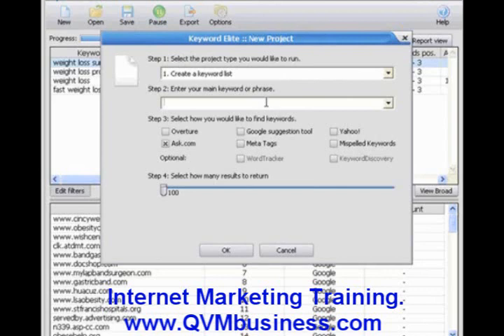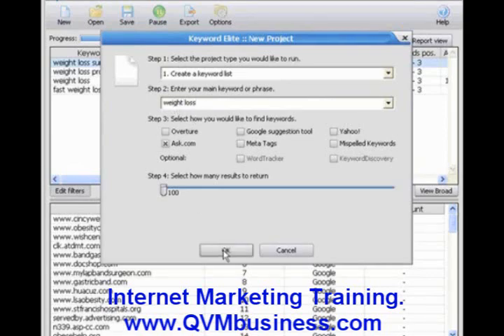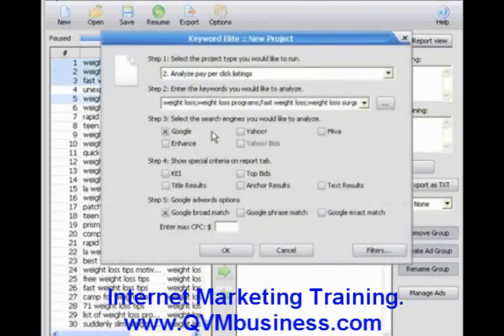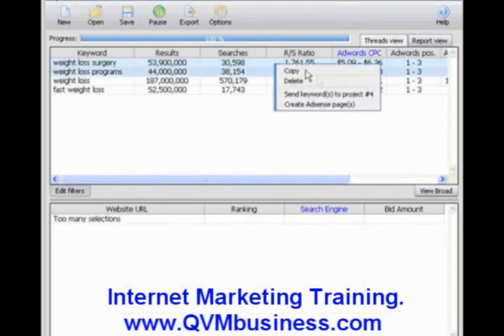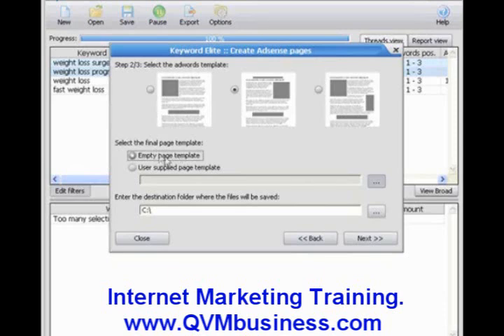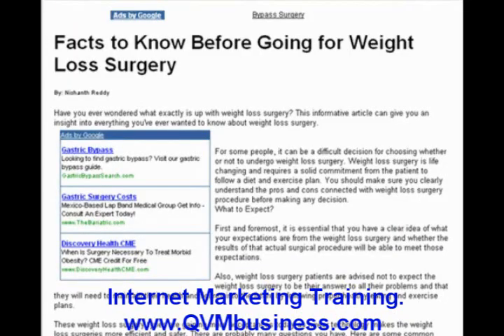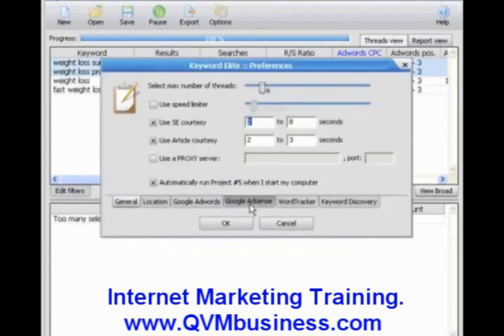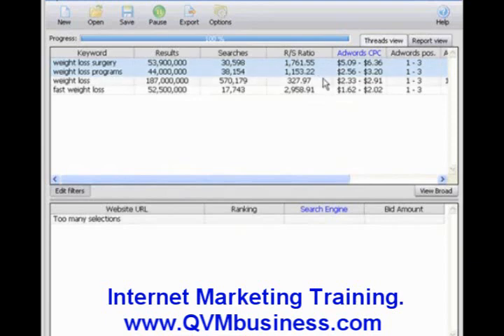SEO Keyword Research Basics Pay Per Click, Google adsense Advertising #4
1 of 6 how to Video Tutorial.

submission
(pay per click) bid management
free (pay per click) ad code
click engine pay per ranking search
(pay per click) online positioning
best (pay per click)
free (pay per click) media code
pay per click search engine
dogpile (pay per click)
(pay per click) ad stopper
pay per click) management software
broward (pay per click) campaigns
get free (pay per click) revealed

management
(pay per click) secrets ebook
south florida (pay per click)

content + (pay per click)
what is (pay per click)
free (pay per click) ebook
(pay per click) program
(pay per click) publishing
(pay per click) websites bidvertiser

(pay per clicks)
san diego (pay per click) services
auction code used with (pay per

click) ads
casino (pay per click)
convert (pay per click) to cash
free (pay per click) advertising
free (pay per click)s advertisers
no charge for (pay per click)

auction website
no (pay per click) payment auction
own your own (pay per click) search

engine
(pay per click) account management
(pay per click) ad error
(pay per click) ads on auction

(pay per click) auction sites
(pay per click) network revenuepilot

search engine
free (pay per click) ads websites
get paid for using (pay per click)

tracking code
(pay per click) adverising help
(pay per click) campaign management
(pay per click) eliminate

services
travel (pay per click) programs
black hat (pay per click)per click

online  marketing  internet  seo

adwords  AdSense  make  money
high search engine positioning
learn search engine optimization
search engine optimization
search engine optimization and

submission
search engine positioning
seo basics
seo search engine marketing
seo tips
seo tricks
small business search engine

optimization
web search engine marketing
internet search engine optimization